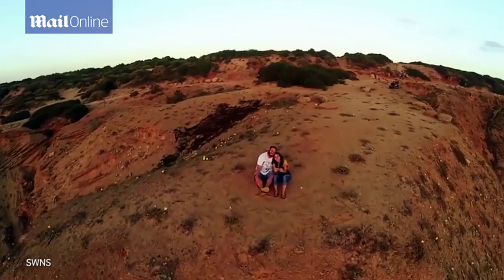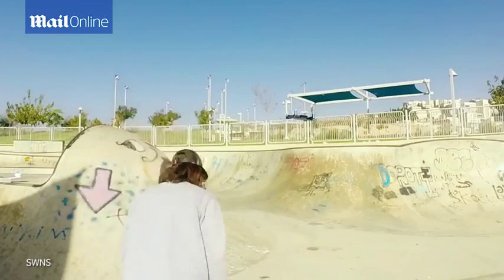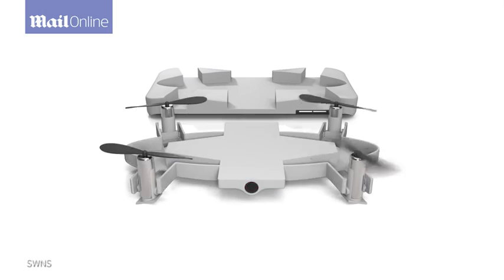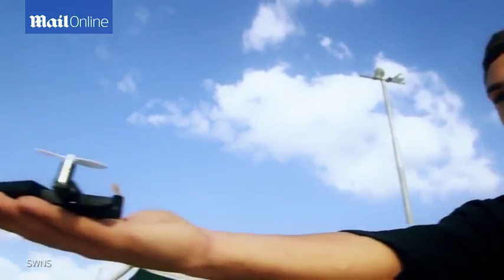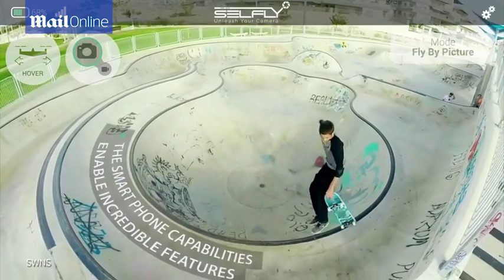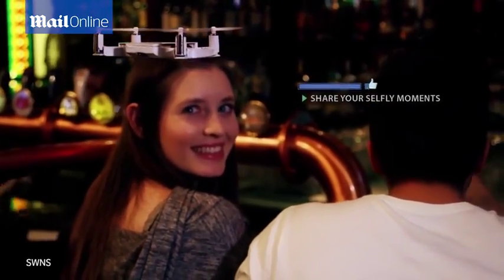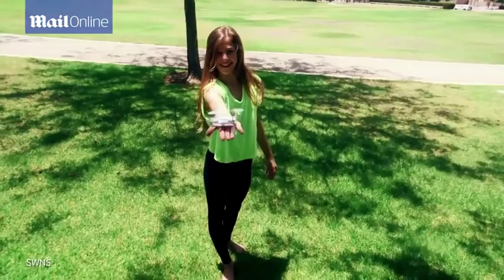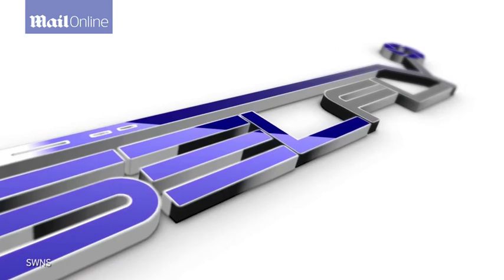SELFLY: Compact drone in phone case to take extravagant selfies - Daily Mail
The 'SELFLY' drone phone case was invented by ex-Israeli orthodontist, Hagay Klein. Utilising smart camera technology SELFLY's nine-millimetre thick body uses high end stabilisation allowing it to autonomously fly. This means it can capture amazing views and even record videos from new perspectives.